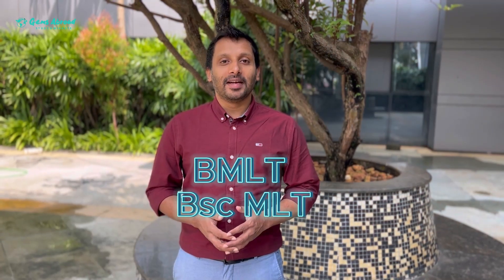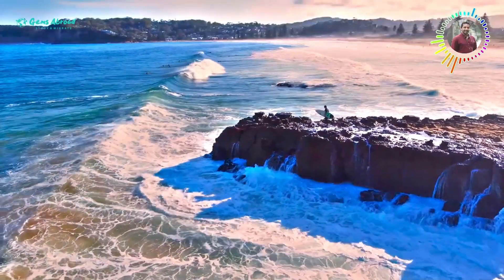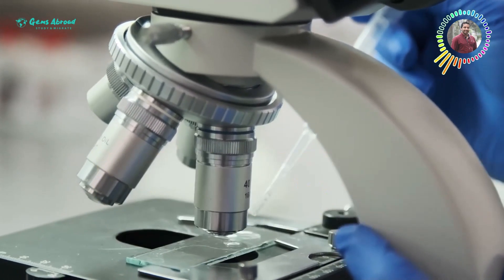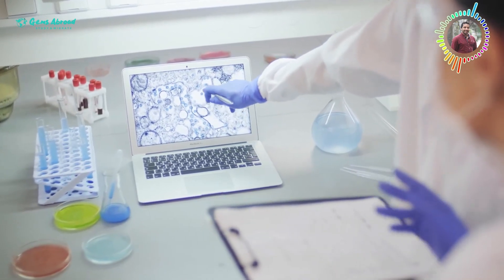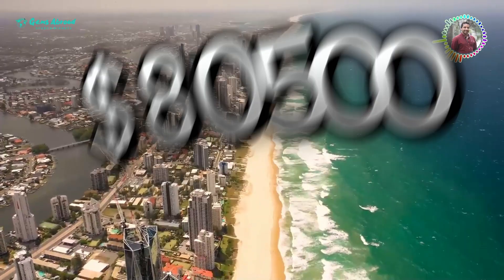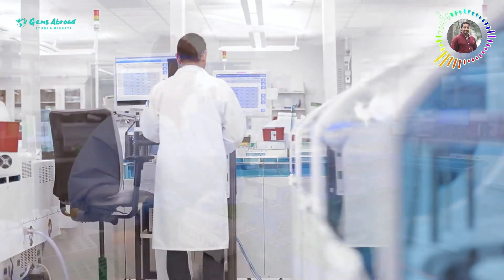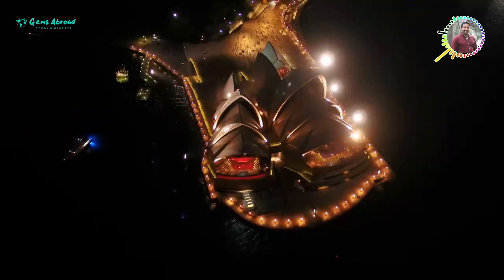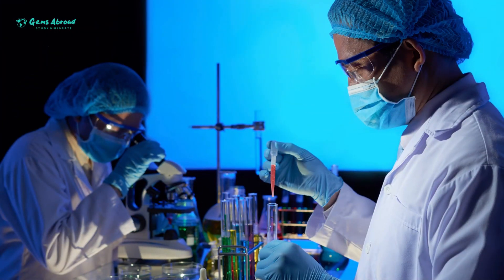JOB / PR OPPORTUNITIES IN AUSTRALIA FOR MEDICAL LABORATORY SCIENTIST/TECHNICIAN | MALAYALAM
Here is a video to help you begin your journey and successfully migrate to Australia as a Medical laboratory scientist or technician.
The video is about the complete process and the steps required to migrate to Australia as a Medical Laboratory Scientist/ Technician.
The role of a Medical Laboratory Scientist/ Technician is to conduct various tests in Government/Private laboratories. They have to work with blood samples, body fluids, tissues, etc., and with their expertise, analyze the results to get a conclusion.
In Australia, the salary of a Medical Laboratory Scientist/ Technician is sumptuous, and you can easily make a great career in the field if you hail from a medical background.

Take some time to follow Gems Abroad on social media platforms.